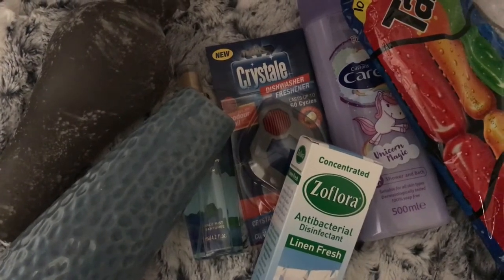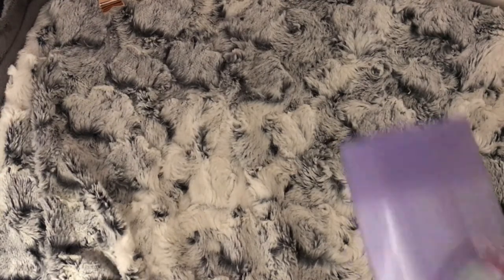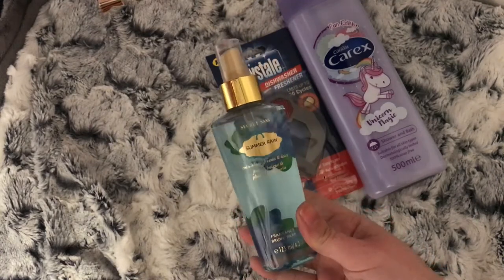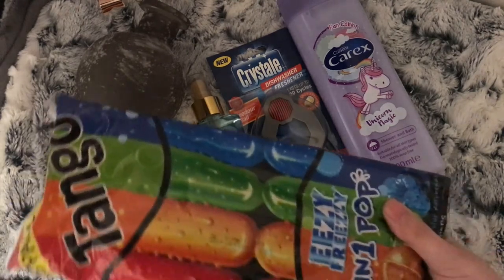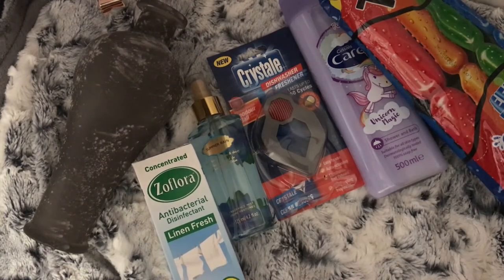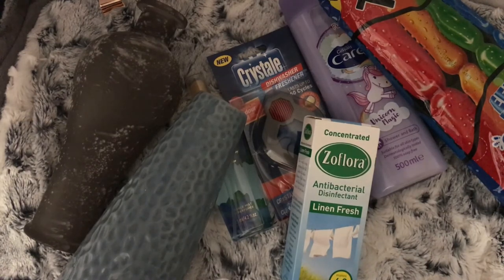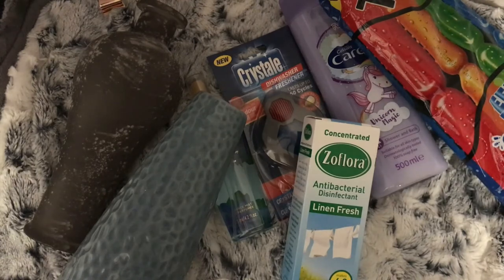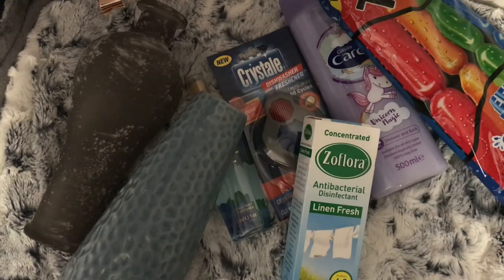May Poundland Haul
Thought I'd share this quick Poundland haul with you.

SHOPS MENTIONED